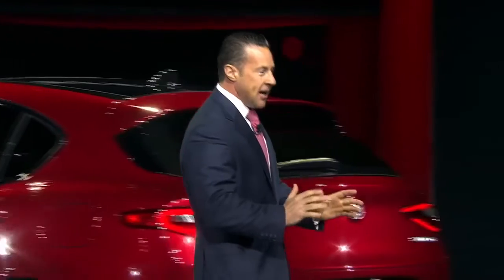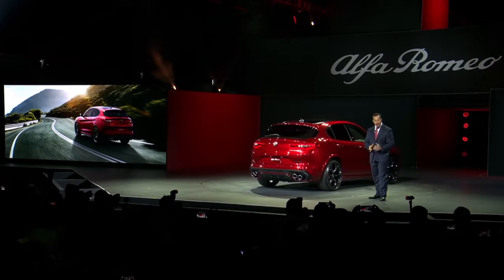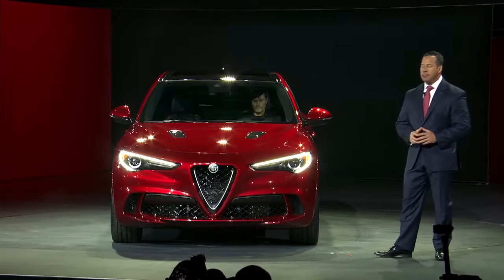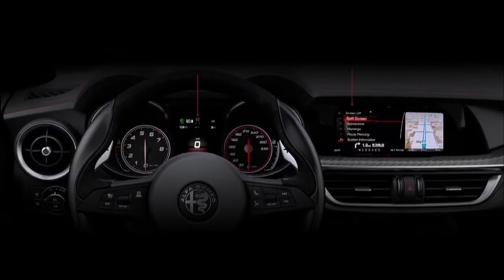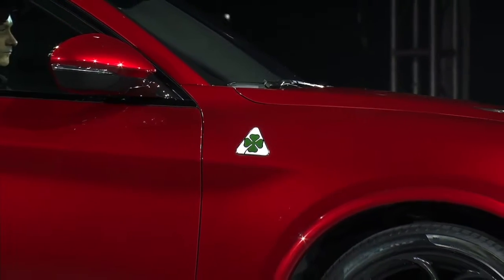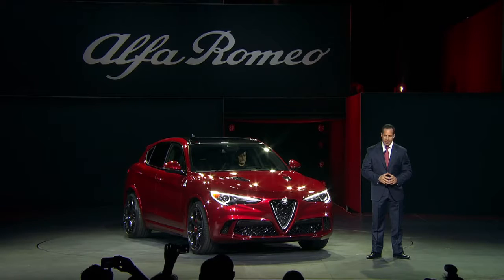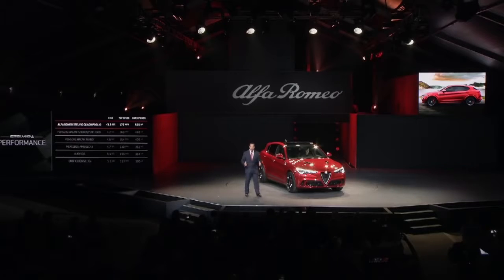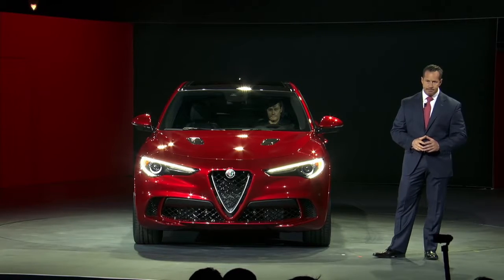2018 Alfa Romeo Stelvio SUV World Premiere Presentation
The first Alfa Romeo SUV is born, delivering a thrilling driving experience, outstanding performance and sporty style. For the first time in more than a century of history, these distinctive features of the genuine "Alfa spirit" have now come together in a sport utility vehicle. Its name is the Alfa Romeo Stelvio and it aims to rewrite the rules in the medium-sized premium SUV segment.

Exciting handling

Alfa Romeo cars have always incorporated the combination of lightness and efficiency essential for agility and good handling on any type of road and in all weather conditions. The new Alfa Romeo Stelvio SUV is no exception, delivering impeccable handling, worthy of a real sports car, proven by balanced weight distribution, a direct steering ratio and state-of-the-art suspension, as well as the lavish use of ultra-lightweight, hi-tech materials including the carbon fibre drive shaft and the introduction of a new generation of aluminium engines.

What's more, thanks to the sophisticated Q4 all-wheel drive, Alfa Romeo Stelvio customers can rely on excellent road-holding even on low-grip terrains. On request, the SUV can also be equipped with the mechanical self-locking rear differential. Taking the wheel of Alfa Romeo Stelvio is the prelude to a thrilling driving experience that makes travelling irresistible, regardless of destination.

Perfect weight distribution

One of the primary objectives of the design of the Alfa Romeo Stelvio SUV was to achieve maximum driving pleasure. One of the factors that contributed to this achievement was definitely the perfect weight distribution between the two axles - a distinctive feature of the Alfa Romeo construction tradition - which required special management of the weights and materials involved, achieved both by adjusting the car's layout and by placing the heaviest units in the most central position possible.